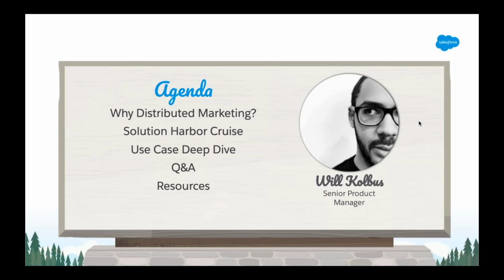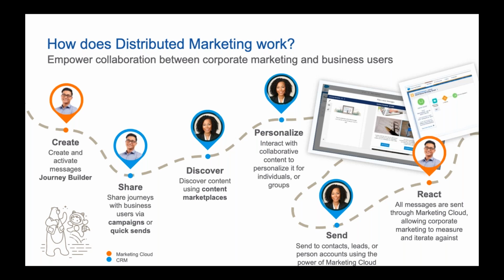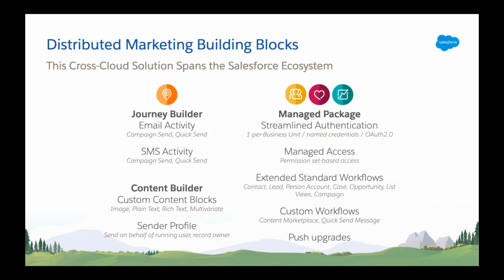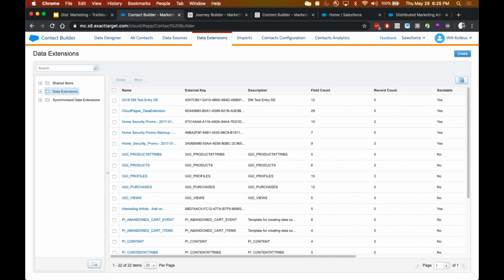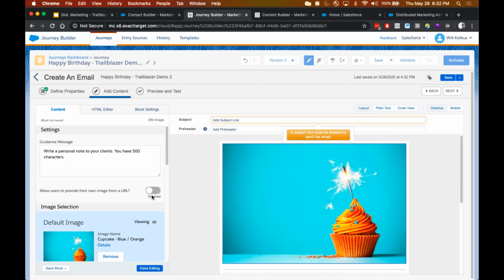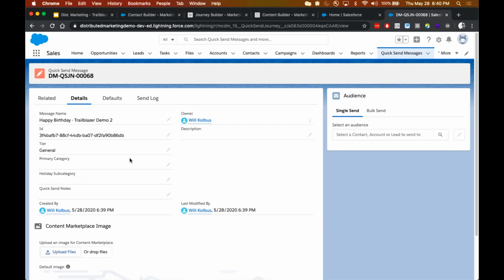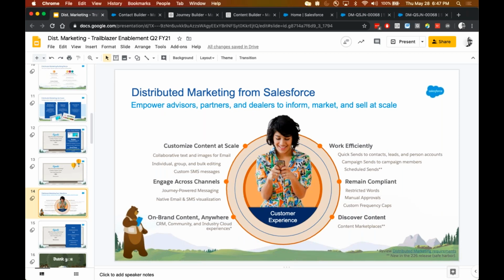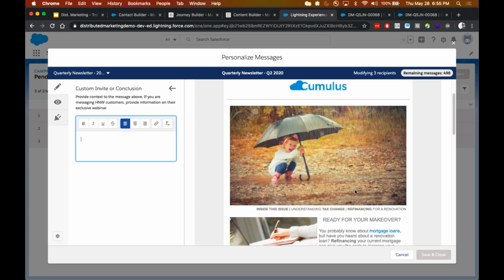TMM Distributed Marketing